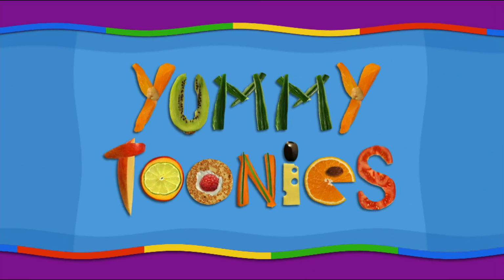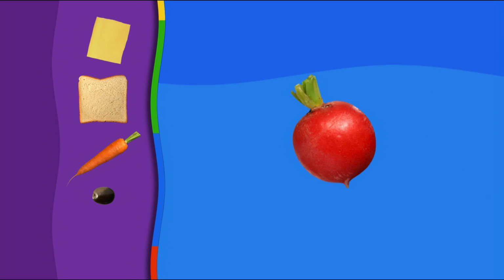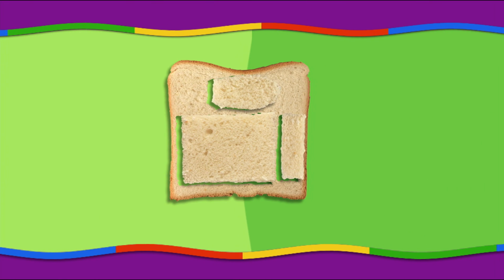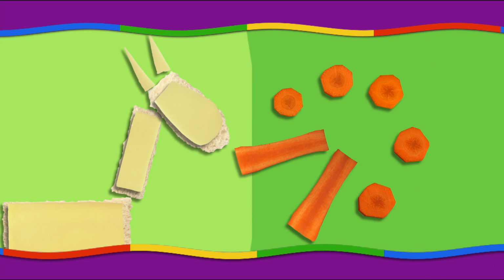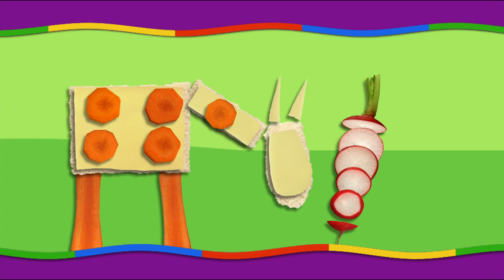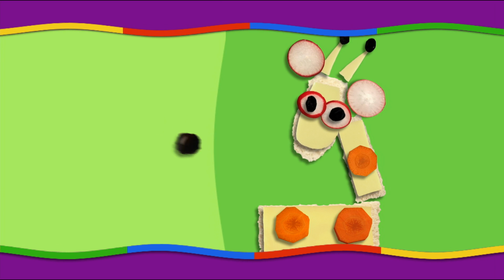YUMMY TOONIES - EP62 - The Giraffe